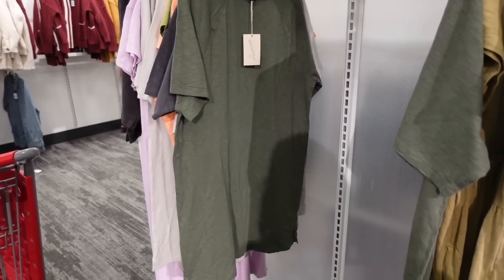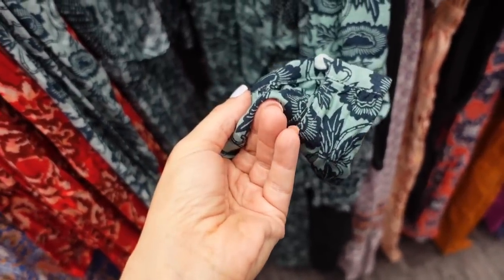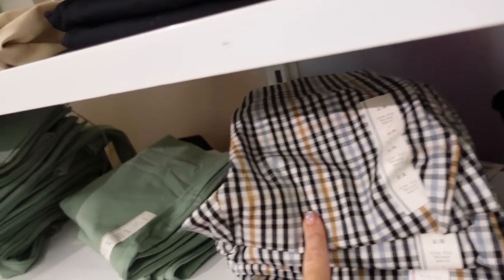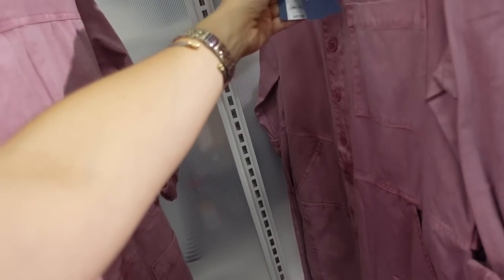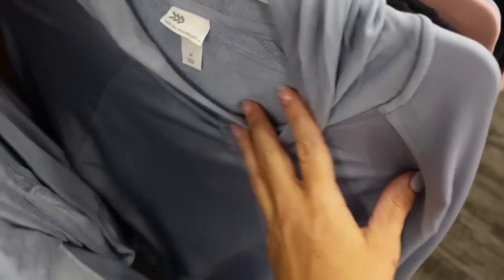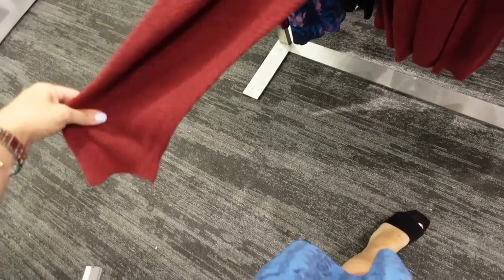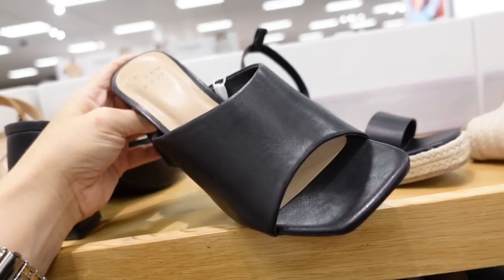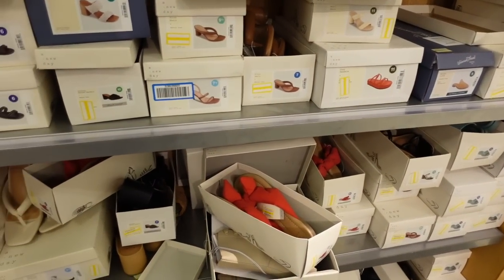TARGET SHOP WITH ME | NEW TARGET CLOTHING FINDS | AFFORDABLE FASHION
universal thread high neck dress

Universal thread sherpa jacket

Universal thread babydoll dress

Universal thread Bomber jacket

Universal thread sweater

Universal thread Flannel

Knox rose floral dress

Knox rose sweatshirt cardigan.

Knox rose cardigan

knox rose leopard cardigan

knox rose striped cardigan

Anew day sweatshirt

A new day blazer

a new day skinny ankle

A new day bomber

universal thread zip sweater

Universal thread henley

Wild fable thermal tee

Halloween pajamas pumpkin

halloween pajama dinosaur

halloween pajamas skeleton

halloween pajamas symbols

Halloween slippers

Universal thread jumpsuit

Universal thread denim dress

Wild fable skinny jeans

Wild fable 90s jean

Wild fable dad jeans

Wild fable flare leggings

wild fable twill pants

Wild fable quilted jacket

wild fable bodysuit

All in motion sweatshirt

All in motion long sleeve hoodie

All in motion cardigan

all in motion track jacket

all in potion fleece jacket

a new day skirt

Universal thread skinny jeans

Universal thread denim shacket

Stars above knit pants

stars above pajama set

stars above henley top

universal thread felt hat

universal thread hobo bag

universal thread faux leather tote

a new day bow

universal thread sherpa tote

a new day pointy boots

a new day slide

Universal thread gray boots

universal thread western boots

a new day combat boots

a new day white pumps

a new day western boots

universal thread brown faux suede  boots

universal thread seamed bootie

a new day white boots

mad love sneakers

a new day green sneakers